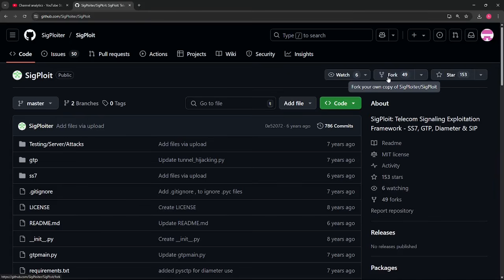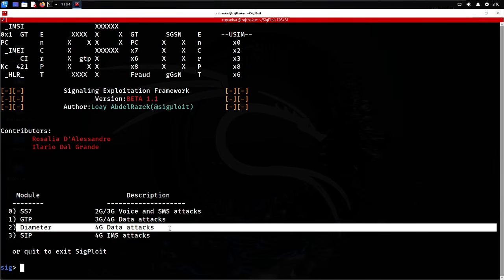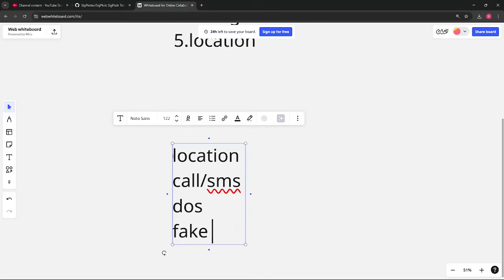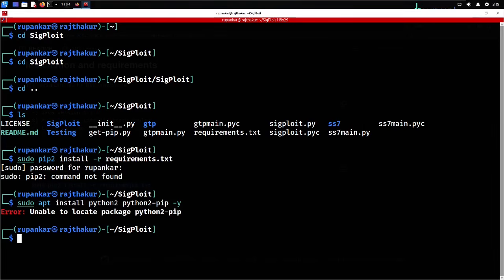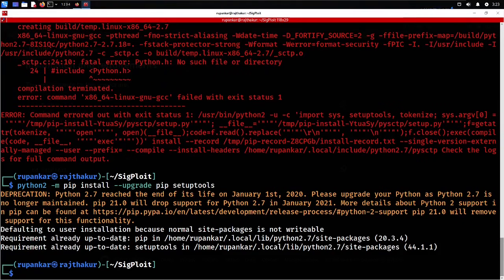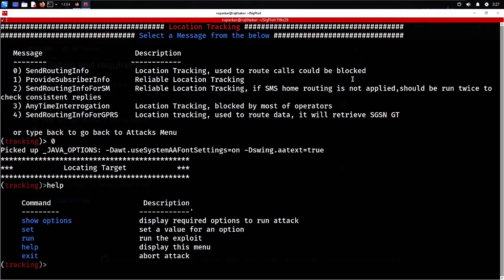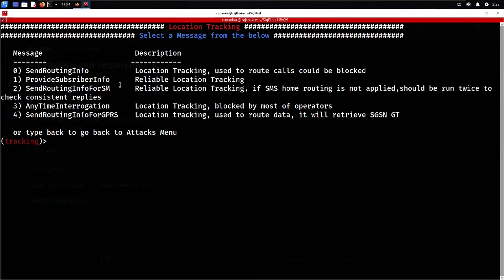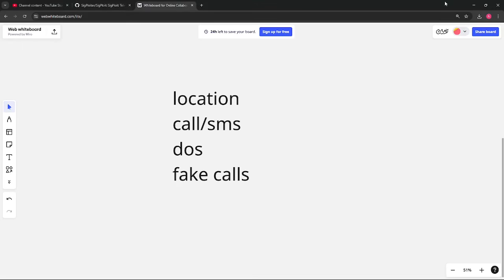How Hackers Intercept Calls & SMS (Practical Demo)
📡 What if your mobile phone could be hacked without clicking any link, installing any app, or even touching the device?
That’s not science fiction — it’s a real-world telecom vulnerability.

SS7 (Signaling System No.7) is the global backbone protocol used by GSM, 3G, 4G, and even partially in 5G networks. Due to its outdated trust model, attackers can exploit SS7 to track locations, intercept calls, hijack SMS, and bypass OTP-based 2FA — remotely.

In this video, I practically explain SS7 attacks, demonstrate how interception works in real scenarios, and break down how attackers abuse telecom signaling flaws.

💻 In This Video, You Will Learn (Practical + Theory)

✅ What SS7 is and why telecom networks still depend on it
✅ How SS7 works inside GSM / 4G / 5G networks
✅ Why SS7 vulnerabilities remain unpatched even today
✅ How hackers intercept calls & SMS using SS7 (Practical Flow Demo)
✅ How location tracking works using only a phone number
✅ How SS7 attacks are used to bypass SMS-based OTP & 2FA
✅ Real-world SS7 attack cases used in cybercrime & surveillance
✅ Overview of SS7 attack frameworks like SigPloit (educational demo)
✅ Step-by-step conceptual explanation of SS7 attack modules
✅ Defensive strategies telecom users must follow to stay safe

🛑 How Hackers Intercept Calls & SMS Using SS7 (Explained Practically)

Using SS7 access, attackers can:
🔹 Track real-time location globally using just a mobile number
🔹 Intercept incoming & outgoing phone calls silently
🔹 Read SMS messages including banking & social media OTPs
🔹 Perform Man-in-the-Middle (MITM) attacks on mobile networks

⚠️ No malware, no phishing link, no user interaction required

⚠️ How Can You Protect Yourself from SS7 Attacks?

While SS7 is a telecom-level flaw, you can still reduce risk:

🔐 Use end-to-end encrypted apps (Signal, WhatsApp, Telegram)
🔑 Avoid SMS-based OTPs — use app-based authenticators
📲 Prefer VoIP & secure calling apps over traditional calls
🛡 Use a VPN to reduce tracking exposure
📶 Stay cautious of unknown calls & OTP behavior anomalies

🍎 iOS App (My Institute)
Enter Code: cewjas

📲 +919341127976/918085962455